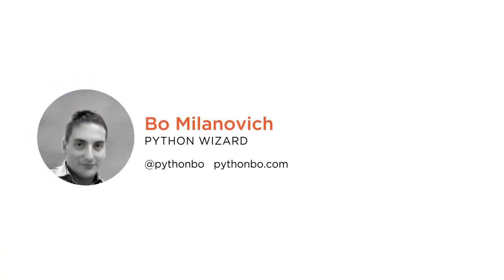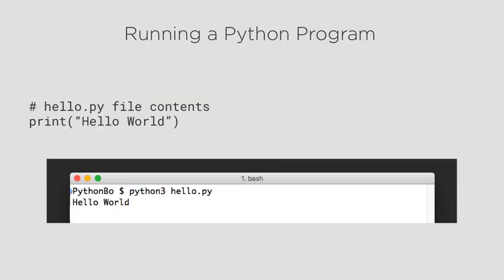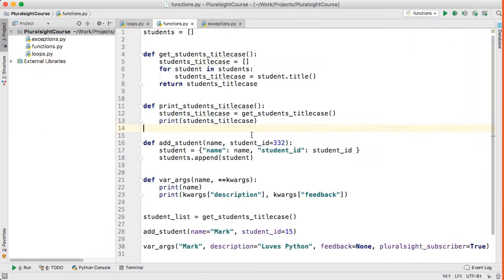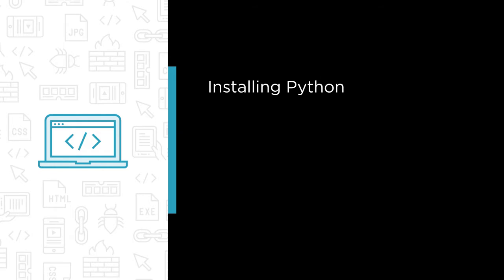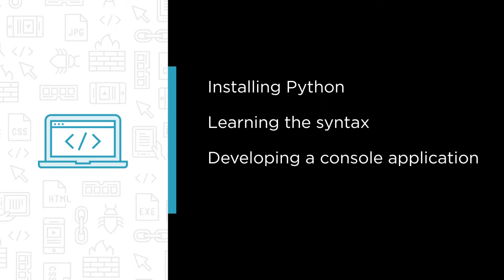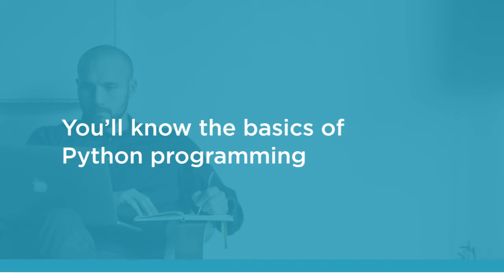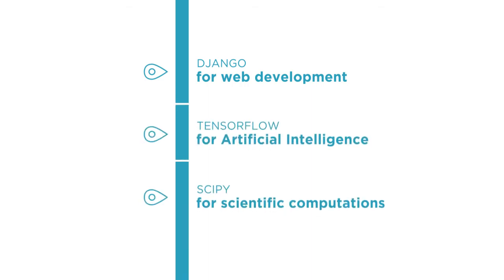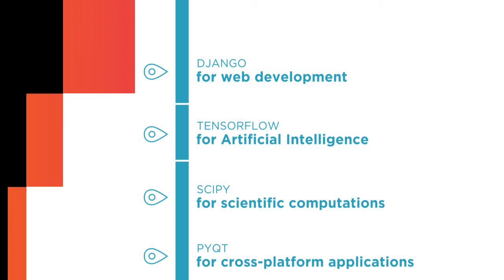Course Preview: Python: Getting Started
Join Pluralsight author Bo Milanovich as he walks you through a preview of his "Python: Getting Started" course found only on Pluralsight.com. Become smarter than yesterday with Bo’s help by learning about installing Python, learning the syntax, developing a console application, and creating executable files.